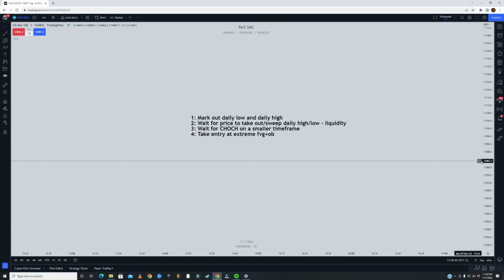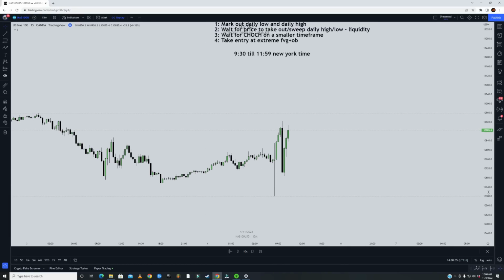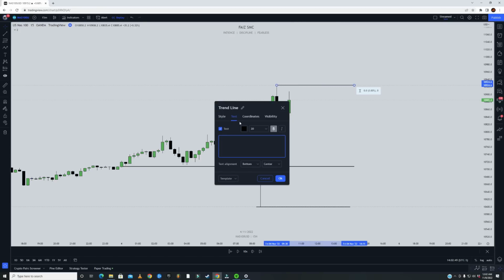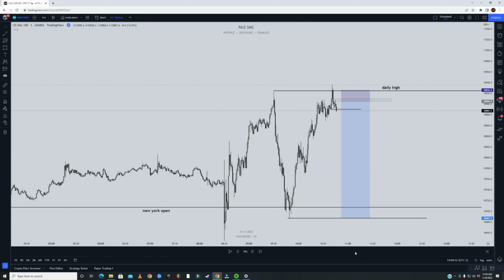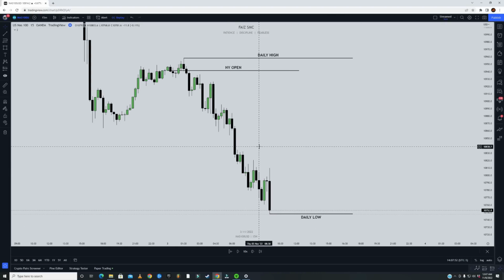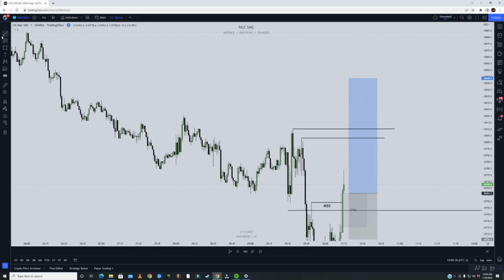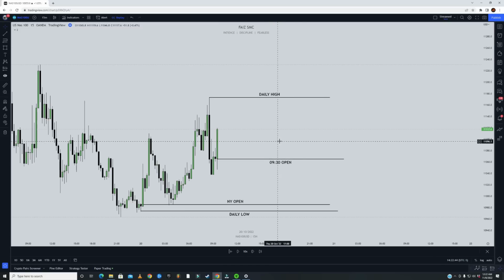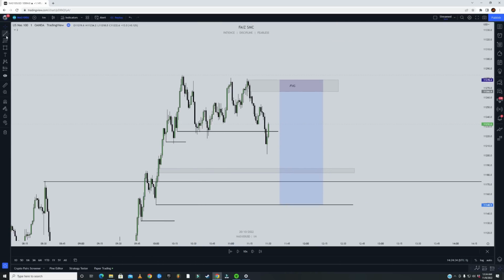Simple ICT Trading Strategy That Works! (HUGE PROFITS)